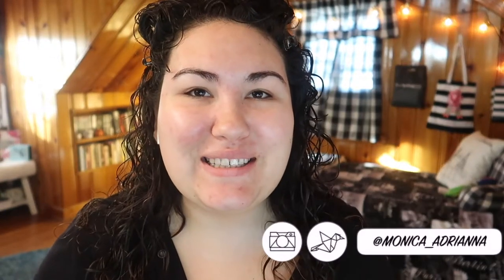Best Skin I've Had in YEARS || Current Skincare Routine Morning/Night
✨ OPEN ME ✨

Welcome to a skincare routine video!! Recently my skin has been the best it has been in YEARS so I really wanted to review the products and routine that helped me get here!! What is in your current skincare routine?

Undertone: Warm/Yellow
Skin Tone: Light/Light Medium
Skin Type: Combination/Dry

💄 PRODUCTS MENTIONED 💄
Morning Routine:
Cleanse with Cerave Hydrating Cleanser
Tone with Dickinson's Witch Hazel Toner
Measurable Difference Vitamin C Serum

Evening Routine:
Remove Makeup with Neutrogena Wipes and Micellar Water
Cerave Renewing Cream Serum (Retinol Cream)
The Ordinary 100% Organic Cold Pressed Rose Hip Seed Oil (I mix this in with my moisturizer)

✨ SOCIAL MEDIA ✨
❋Pintrest: @Monicaadrianna